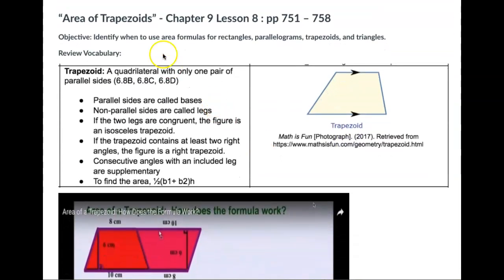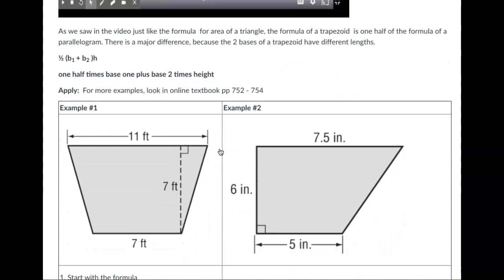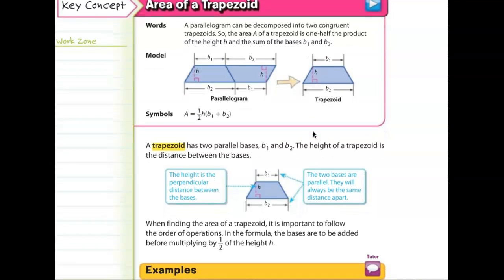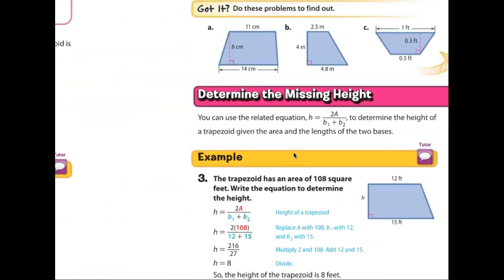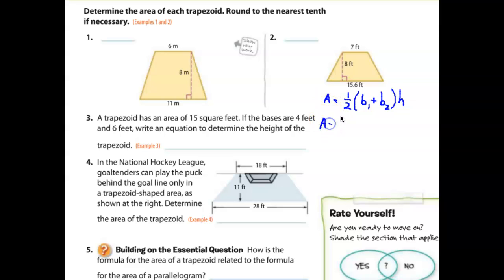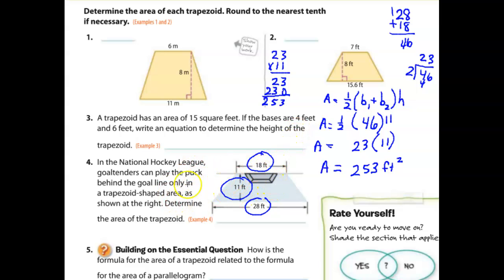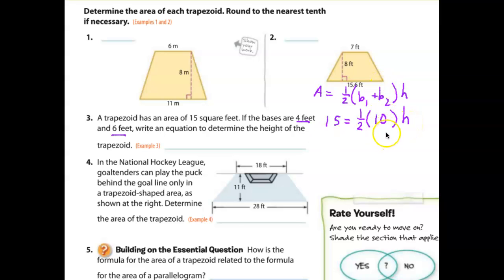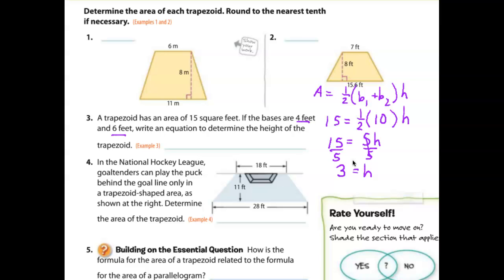4-30 Area of a Trapezoid